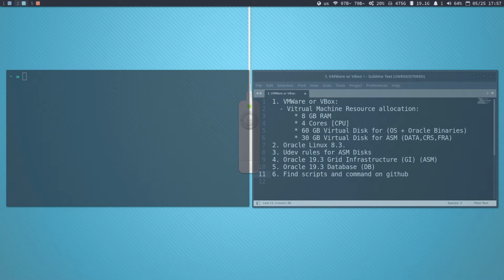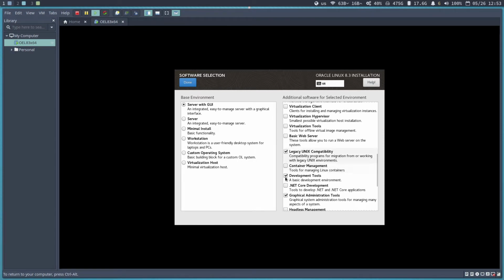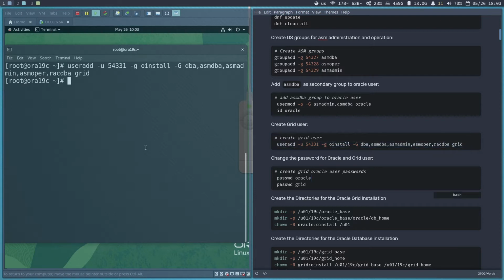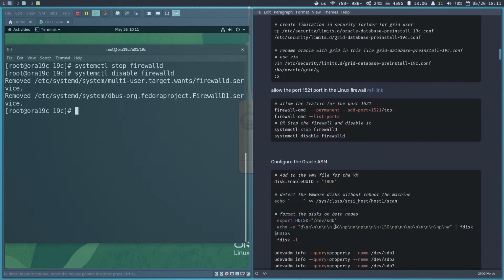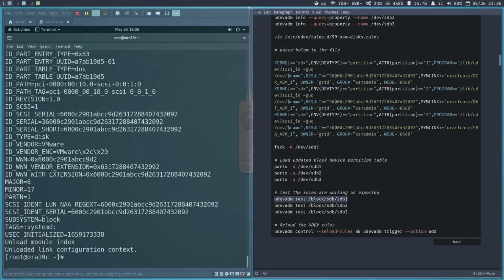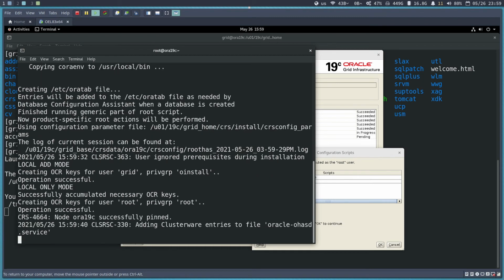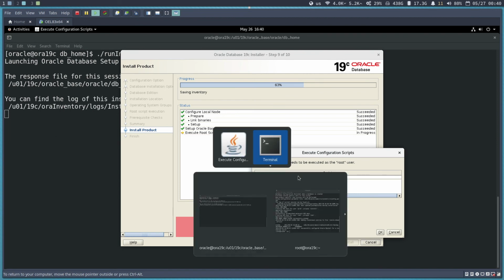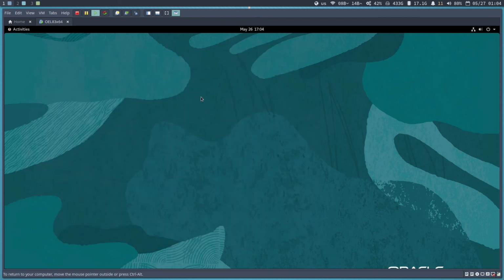Oracle19c DB [ ASM ] installation on [ Oracle Linux 8.3 ] [ Grid | UDEV | OEL 8.3 ] [ VMware ]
Hi Again,

In this video I installed oracle 19c database with oracle 19c Grid infrastructure [ASM] using UDEV to prepare the disk for ASM on oracle Linux 8.3.
below things good to know before start the video:

1. VMWare or VBox:
  - Virtual Machine Resource allocation:
      * 8 GB RAM
      * 4 Cores [CPU]
      * 60 GB Virtual Disk for (OS + Oracle Binaries)
      * 30 GB Virtual Disk for ASM (DATA, CRS, FRA)
2. Oracle Linux 8.3.
3. Udev rules for ASM Disks
4. Oracle 19.3 Grid Infrastructure (GI) (ASM)
5. Oracle 19.3 Database (DB)
6. Find scripts and command on GitHub

Chapters:

00:00 Introduction
01:46 VM creation
04:34 Oracle Linux 8.3 Installation
11:02 Prerequisites installation
22:05 ASM disks preparation and UDEV Rules
29:57 Oracle 19c Grid installation
37:43 Create [ DATA, FRA ] ASM disk groups.
39:49 Oracle 19c DB installation
43:52 Create DB using DBCA.